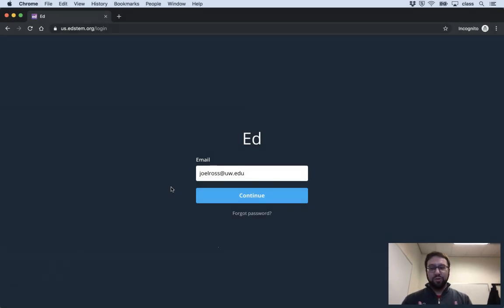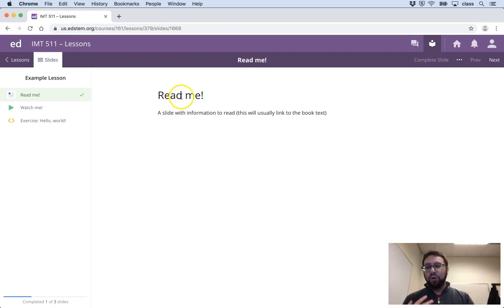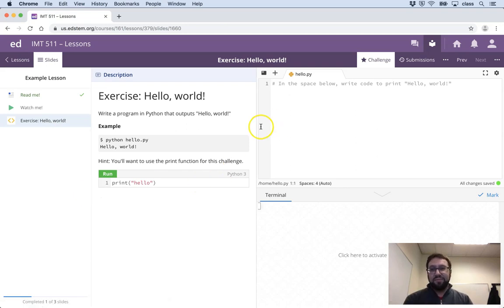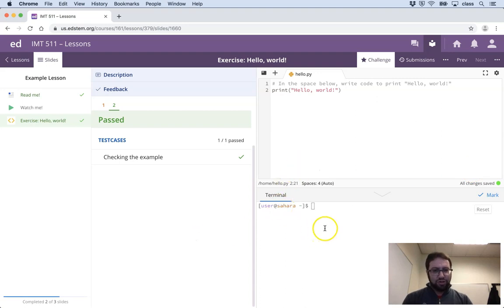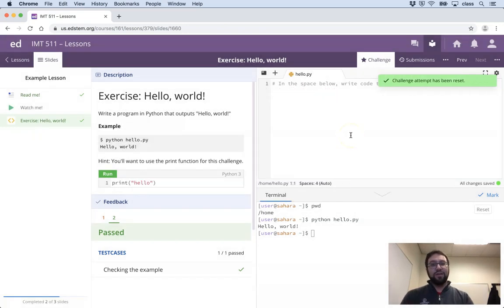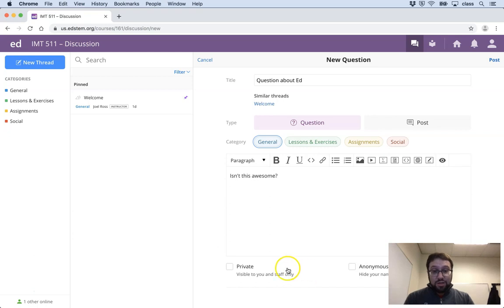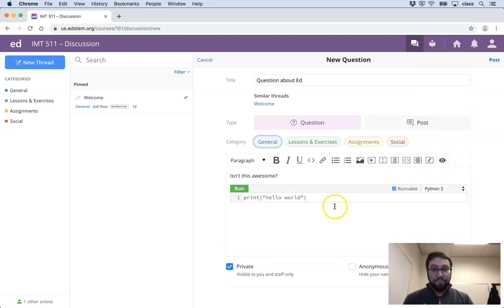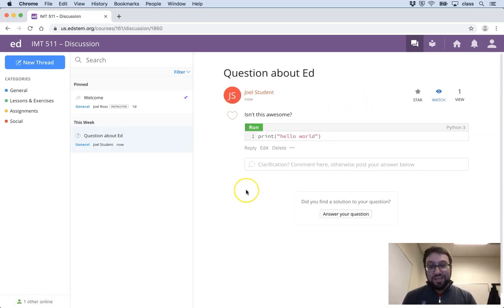Module00 02 Ed